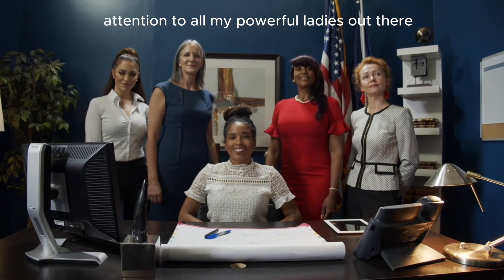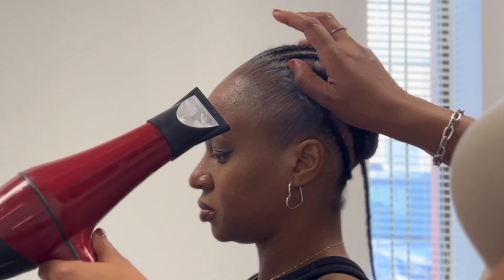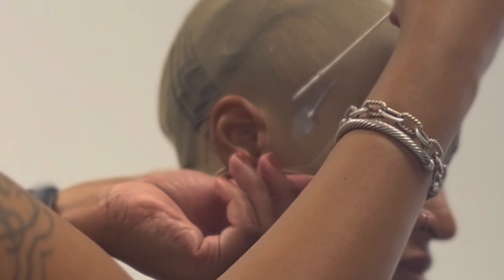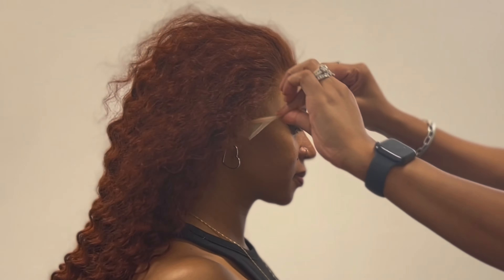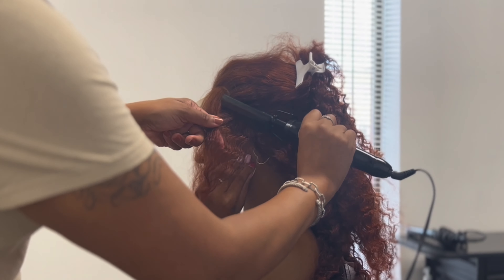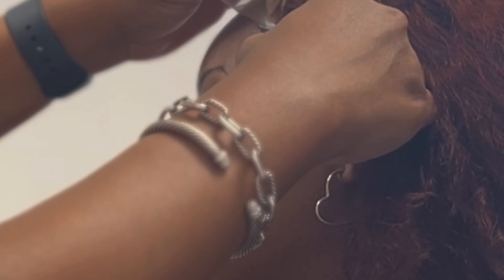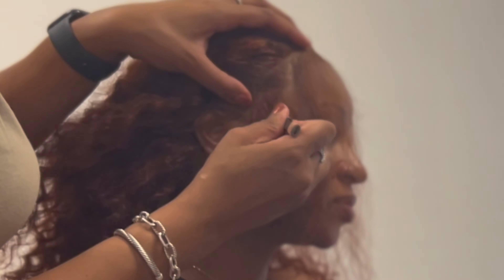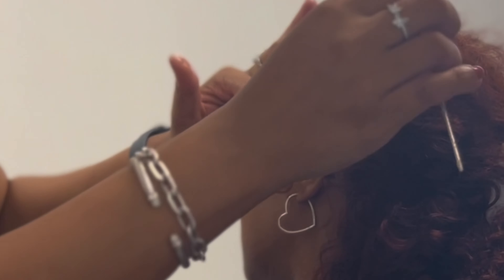Why Quit Lace Frontals: Start to Finish Install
If you’re intrigued by the ad in the beginning,

Hey there! Today I’m getting real about lace frontals. I’ve had my fair share of experiences with them, and there’s a lot that goes on behind the scenes that many don’t talk about. In this video, I’ll be sharing:

 • The challenges of maintaining a lace frontal, especially in varying weather conditions.
 • My personal experiences with “waterproof” adhesives and the truth behind them.
 • The pros and cons of baby hairs and why I have mixed feelings about them.
 • The real cost of getting a frontal installed and the need for touch-ups.
 • My decision to limit lace frontal services and the reasons behind it.

Whether you’re a fellow hairstylist or someone who loves rocking frontals, this video is a must-watch!

Products Mentioned:

• All other products

or
TT Does it All LLC
1515 N Warson Rd 141